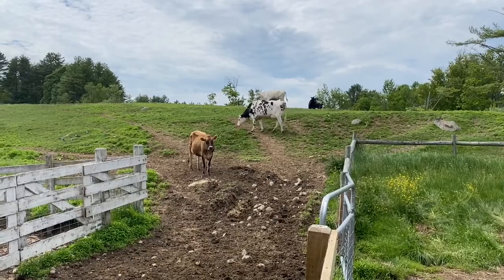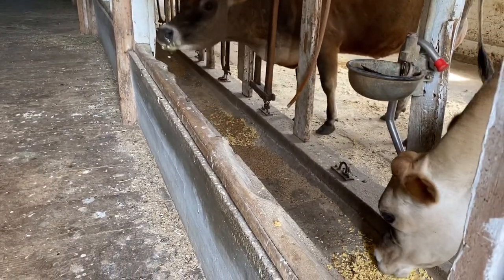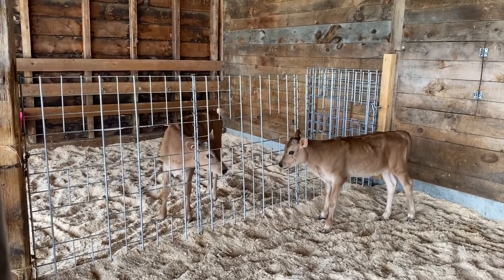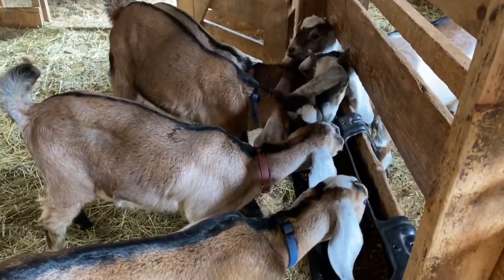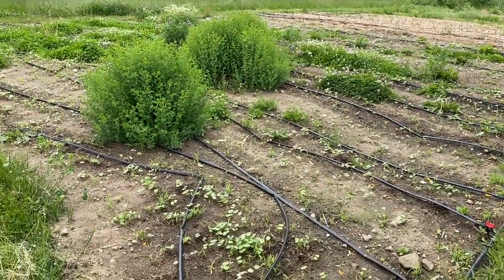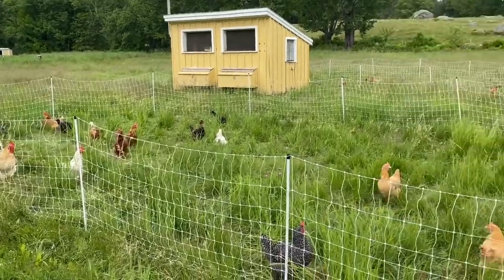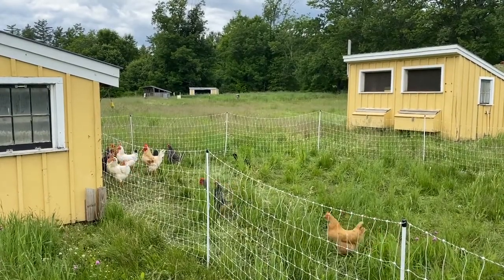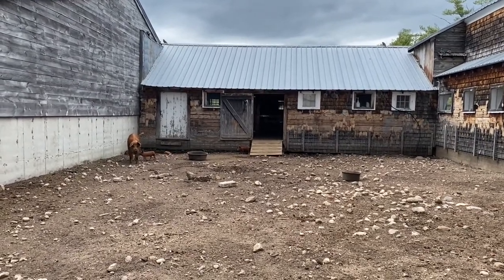June Farm Update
We may be closed due to the COVID-19 pandemic, but there are plenty of things to do on the farm! Join Jim as he shows you some of the projects we have been working on over the last few weeks so we are ready for when we reopen. Of course, we will get to check in on our favorite farm animals too.